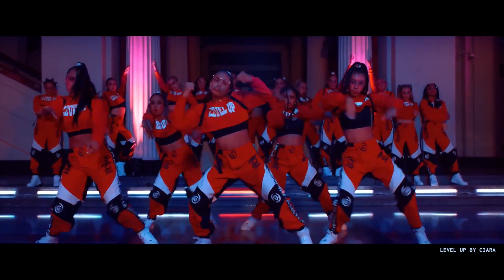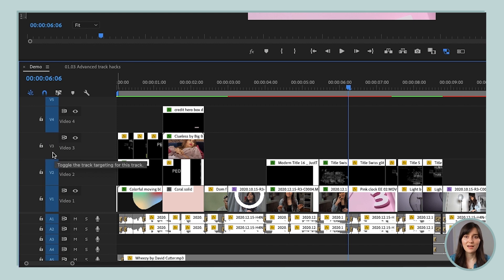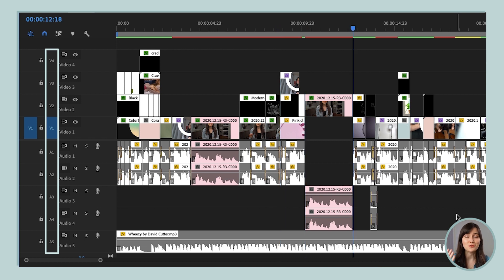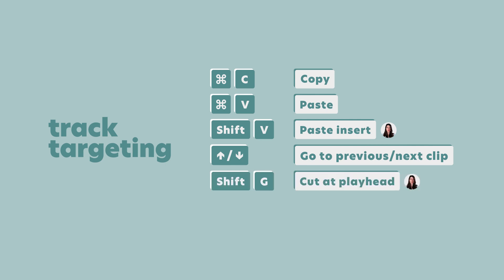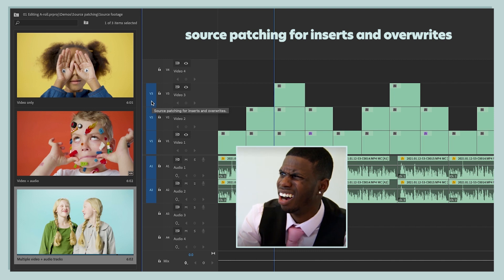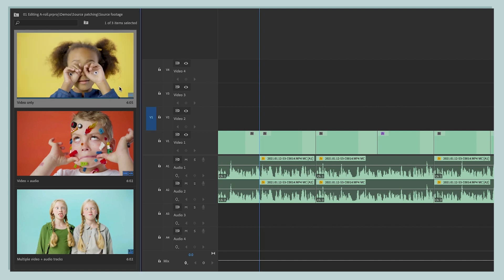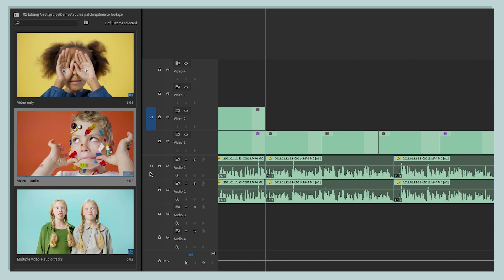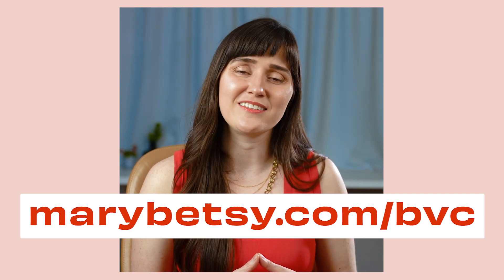Timeline track controls you need to know (Premiere Pro tutorial)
Understand track targeting and source patching in Adobe Premiere Pro — two must-know controls that explain:

・ why you can't drag audio or video to your timeline
・ why you can't paste clips onto the right track
・ how you can specify which tracks commands apply to

Plus I'll share my custom shortcuts for making timeline track controls even faster!

Chapters 📍
・ 00:02 — Track targeting
・ 04:12 — Source patching